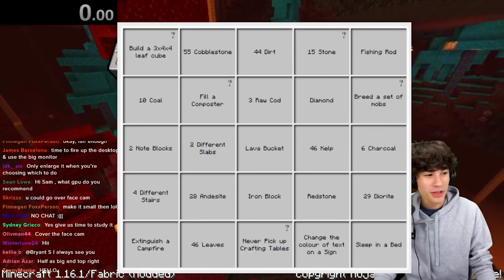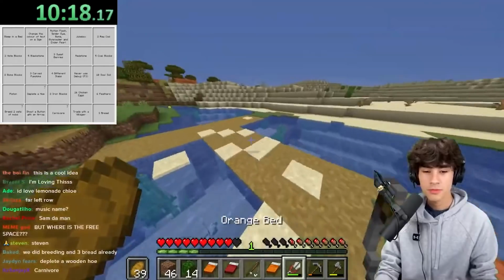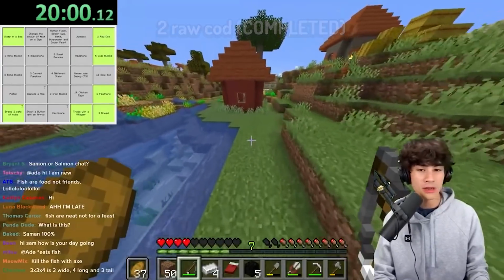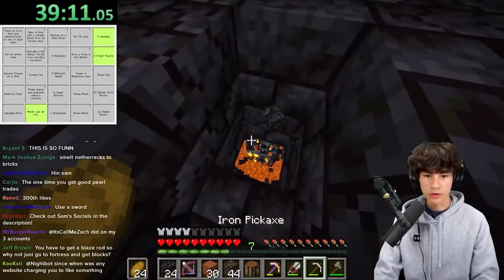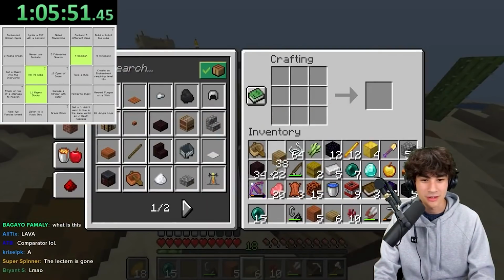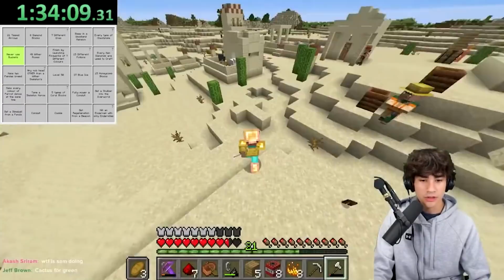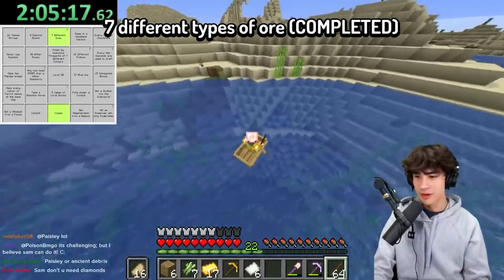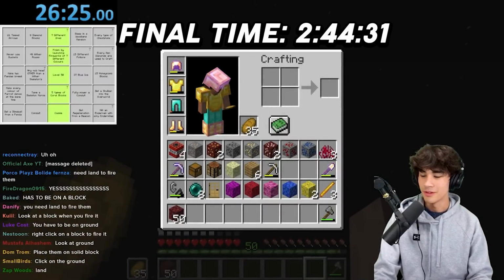I Tried to Speedrun Minecraft Bingo...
I Speedran Minecraft Bingo, but not just one board, but all of the boards, and here is how it went. Minecraft can be a challenge in itself, but I added a bit more of a challenge to it where I had to get random items in Minecraft to advance further on the challege.

-= Socials =-
-= Stream Schedule =-
 7:15pm CST Start time usually will stream for around 3 and a half hours daily.
This is a new Minecraft but, 1.14/1.15/1.16 challenge that we have decided to try.
Not Minecraft, But Water Rises or Minecraft, But Lava Rises, or any other but challenge like that.